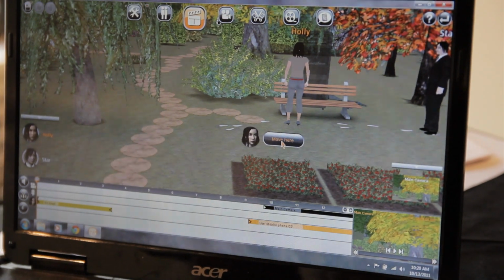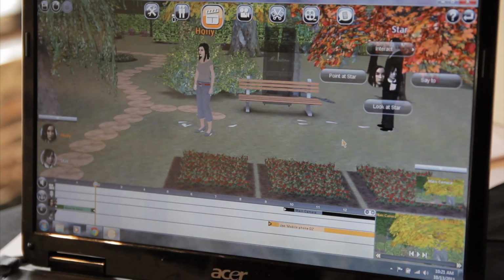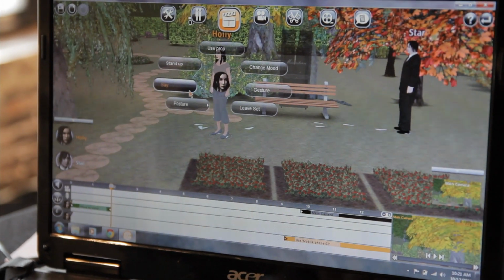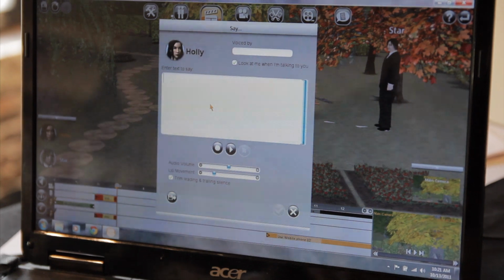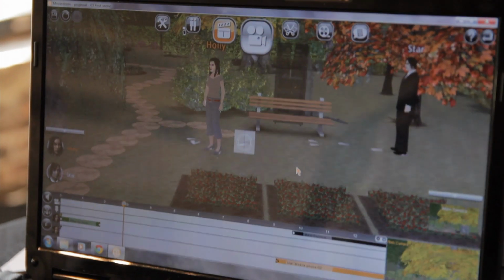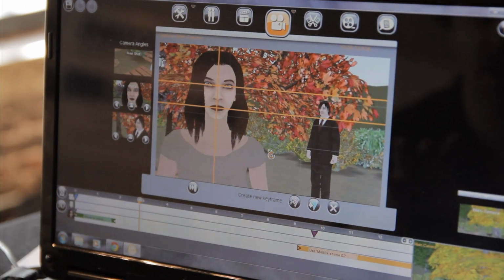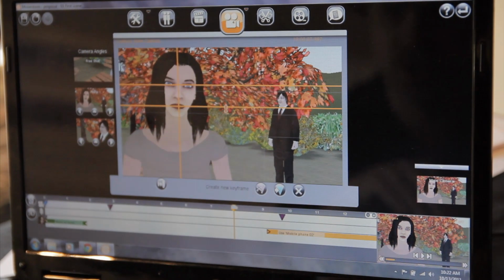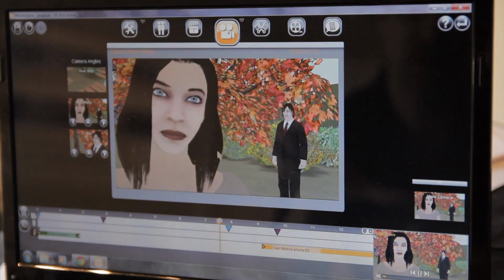"The Sims" for Filmmaking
Matt Kelland introduces Movie Storm software for directors/writers/cinematographers. He describes it as "The Sims" for filmmaking.